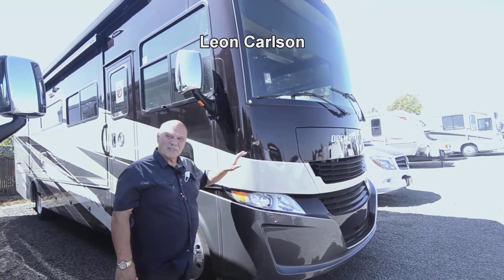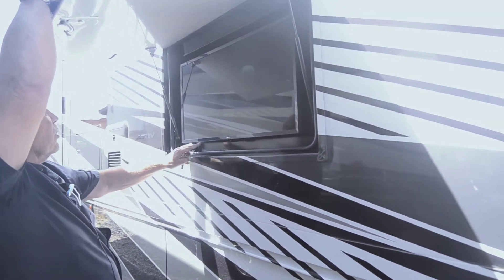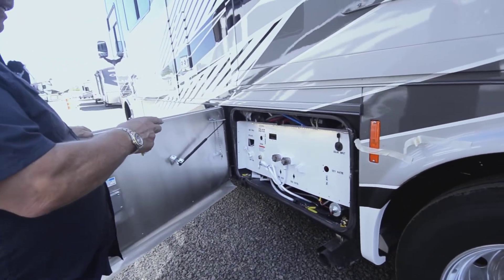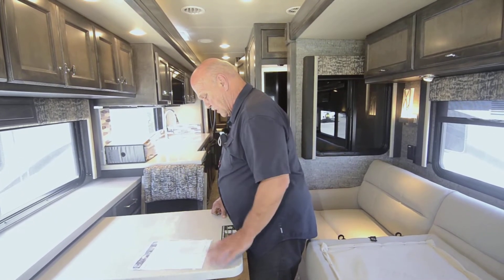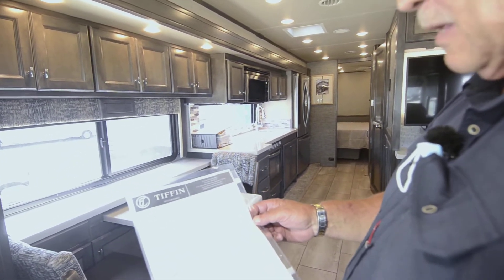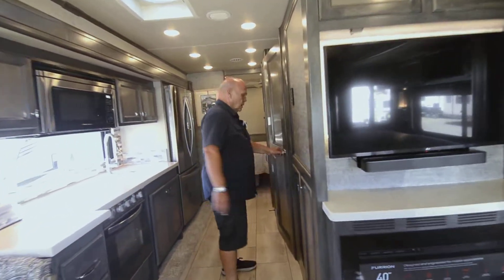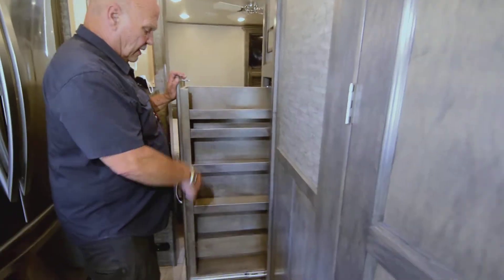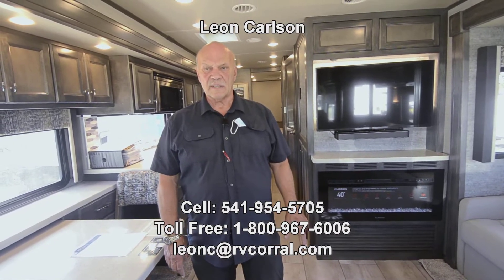The RV Corral 2022 Tiffin Allegro Open Road 34PA Stock # NA1124